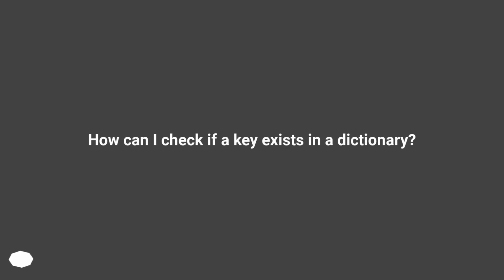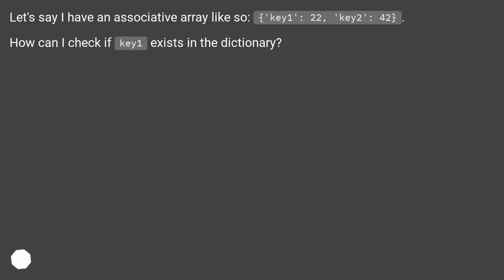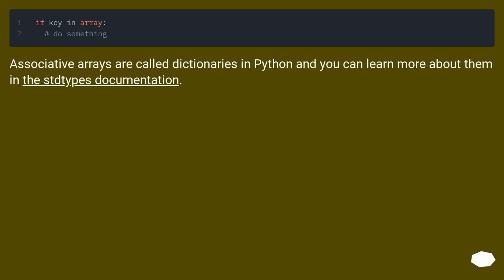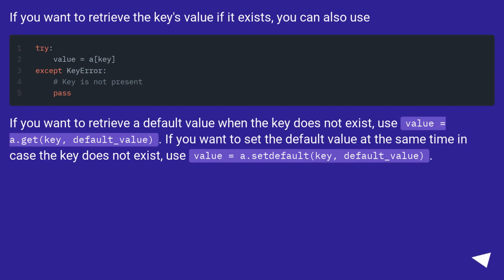How can I check if a key exists in a dictionary?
Chapters
00:00 Question
00:25 Accepted answer (Score 702)
00:43 Answer 2 (Score 64)
01:15 Answer 3 (Score 62)
01:32 Thank you